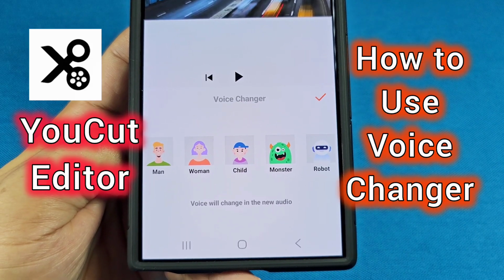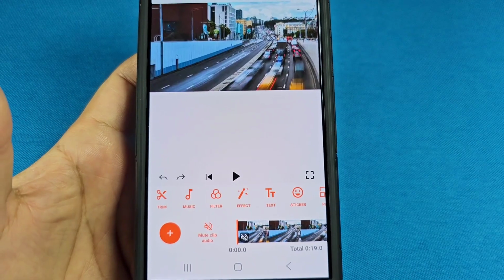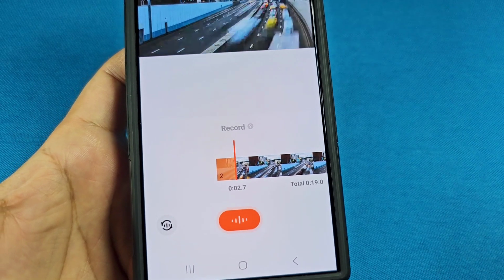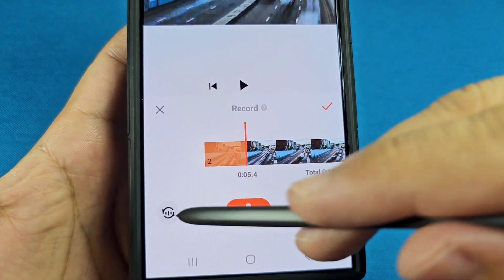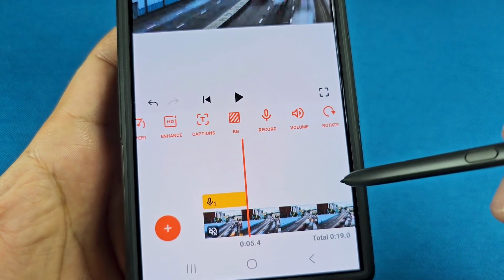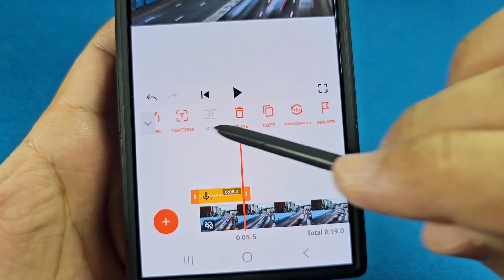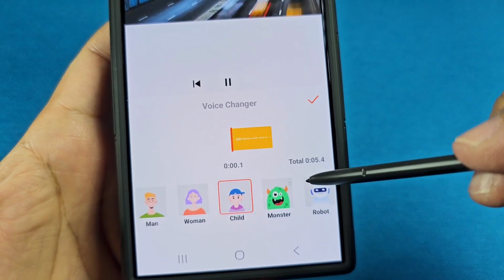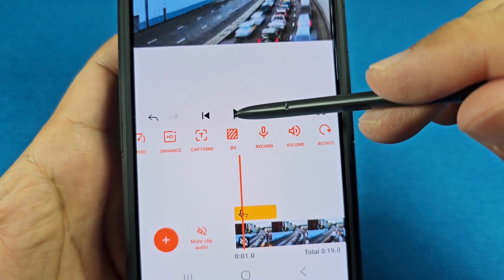How to use voice changer tool YouCut video editor app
a guide on how to use voice changer tool for original audio of video or after using voice recorder tool using YouCut video editor app.

YouCut video editor app is a free video editing app for Android devices and has no watermark

AI Video Editor with Music, Filter, Slideshow, Effect, Merge & Trim Video.

YouCut is free Video Editor, pro Video Maker with music for all social media. Full screen video editing experience just for you.

Edit videos like a pro. Whether you want to make photo videos or share moments with friends, YouCut is the best video editing app with all features you need.

FREE & No Watermark!

Features:
AI Video Boost
*Auto Captions: AI-powered speech-to-text for talking videos.
*Remove Background: Erase backgrounds instantly.
*Enhance Videos/Photos for better quality in a tap!
*Smooth Slow-Mo: Enjoy buttery-smooth videos.